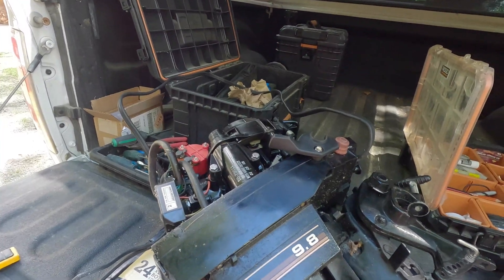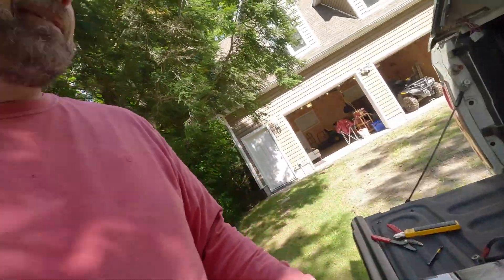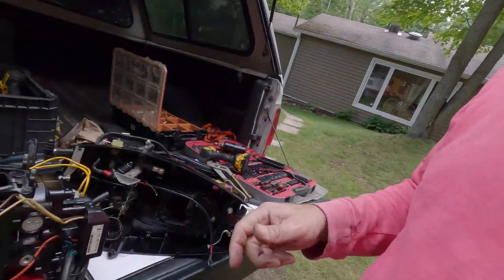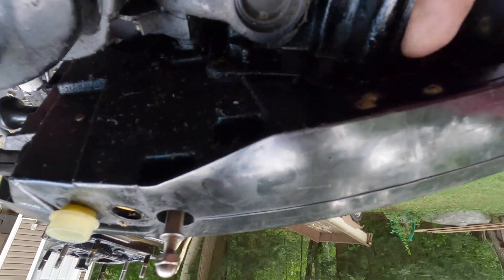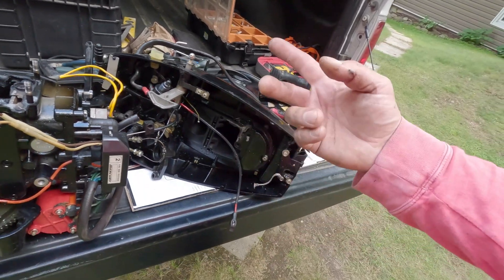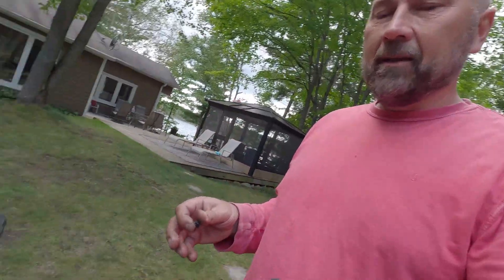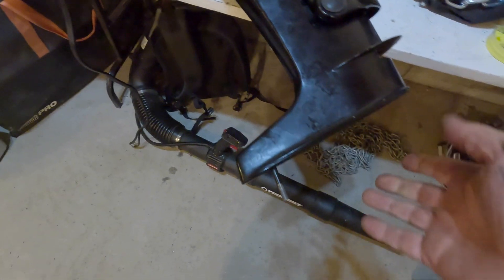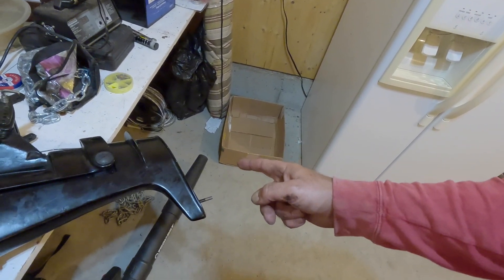How to remove the power head on Mercury 9.8HP (1985) outboard motor, gasket replacement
Removal of power head on 9.8HP Mercury outboard to replace gaskets and fix water cooling issue. Water pump impeller failure caused the plastic spacer to melt and blocking the water passage to cool the engine.